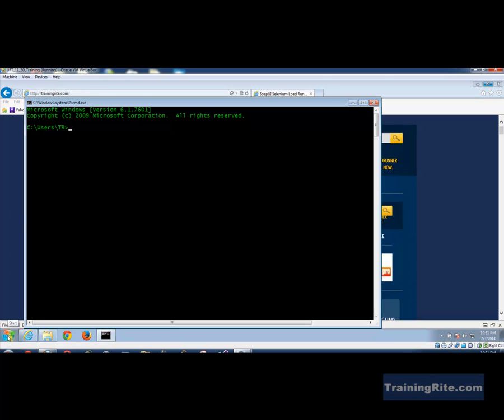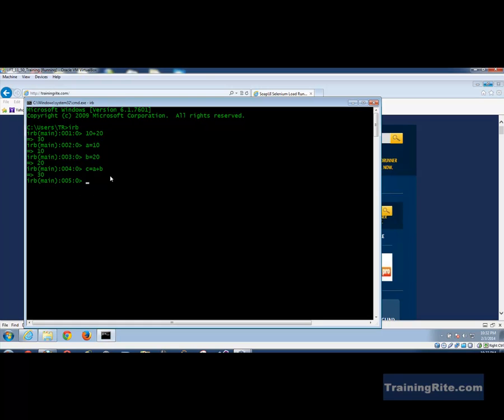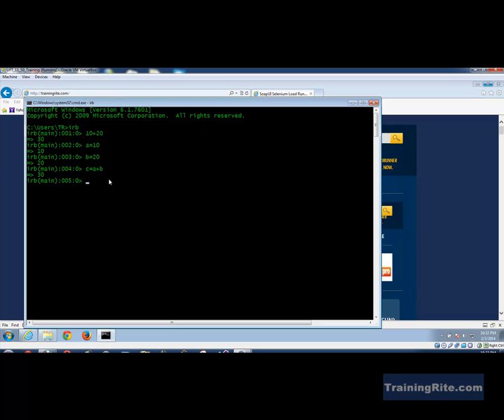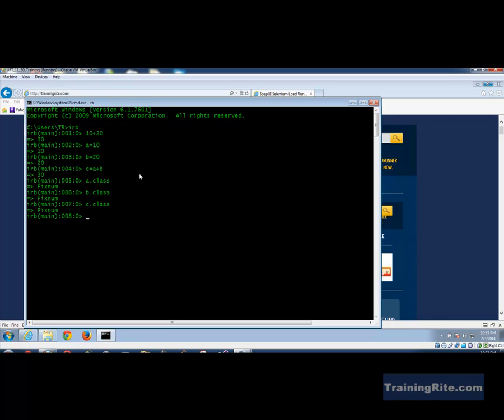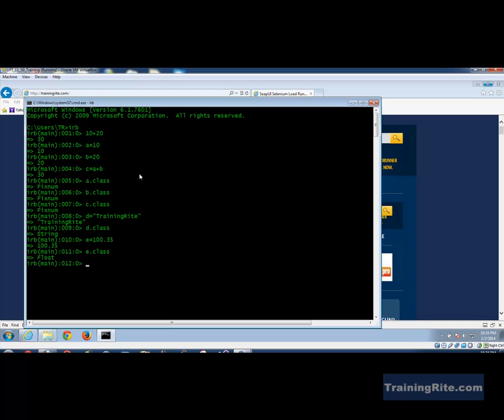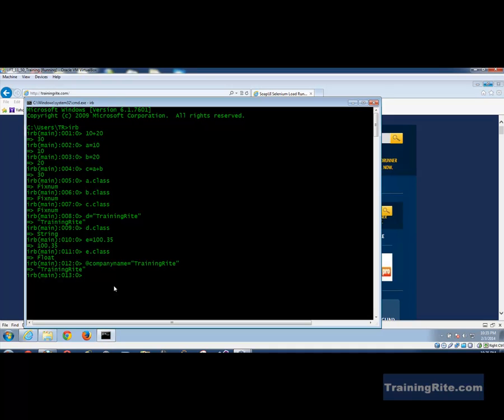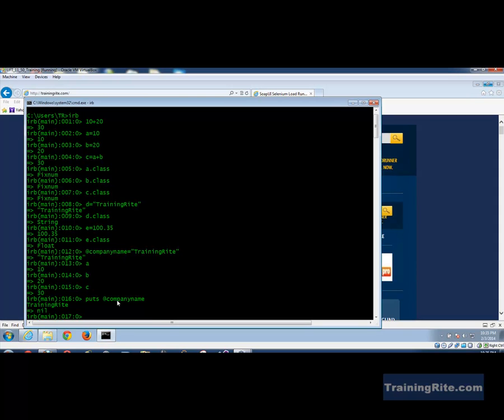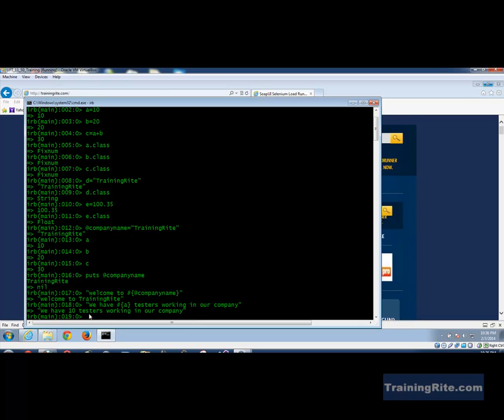TrainingRite Ruby Cucumber RSpec Watir Capybara Web Automated Testing Training Tutorial Video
TrainingRite.com brings you Ruby and Cucumber Training,  you will learn how to and what to download and install to make Ruby and Cucumber work on your machine, we will show you how to get started with the BDD and create a complete end-to-end framework using Ruby Watir Cucumber RSpec Capybara.
You can watch and learn from all Ruby Cucumber Training Video Tutorials.